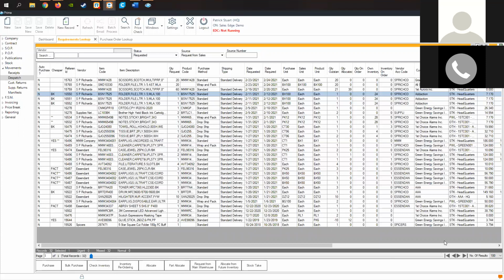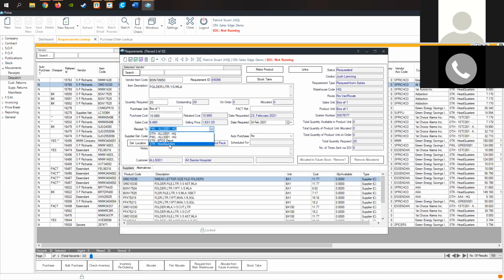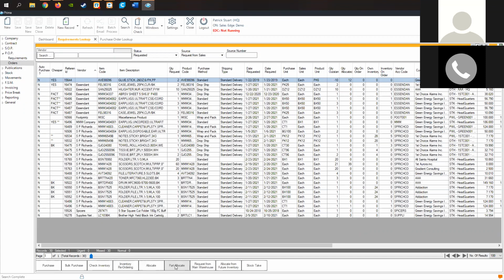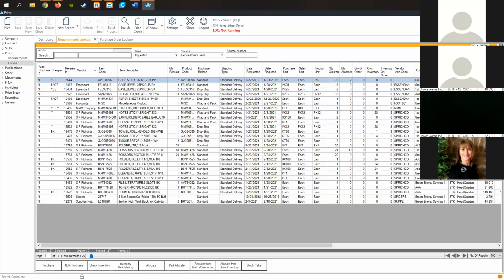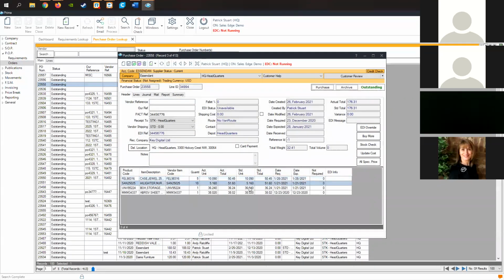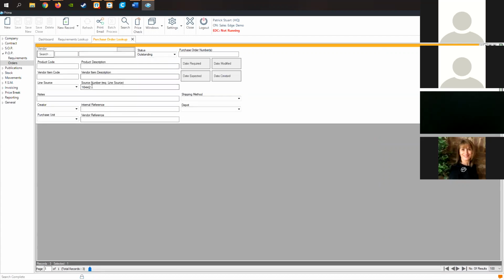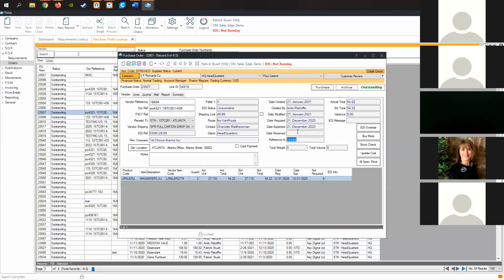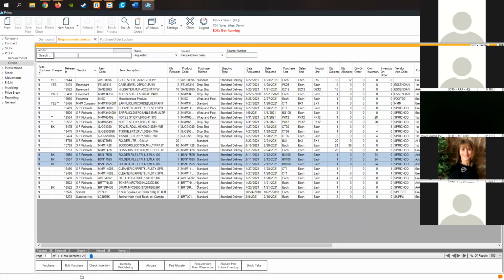Purchasing from Requirements - Prima Advanced User Forum